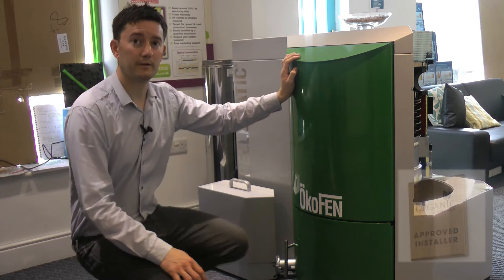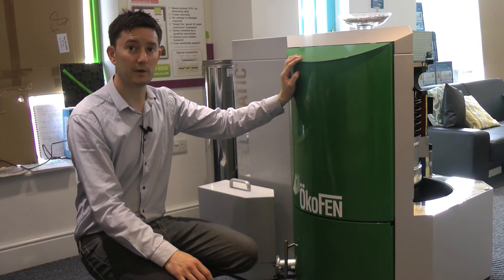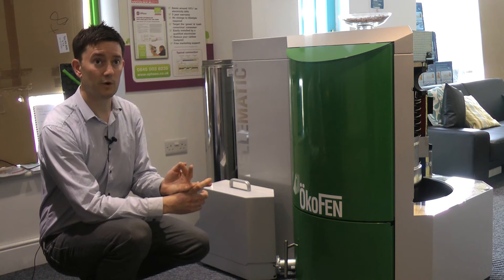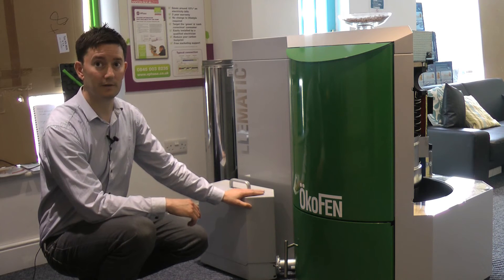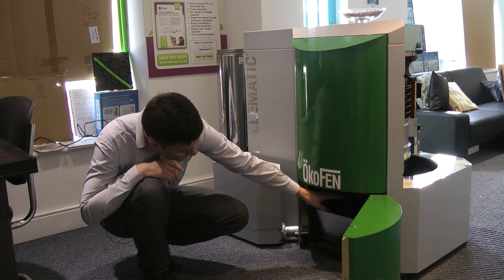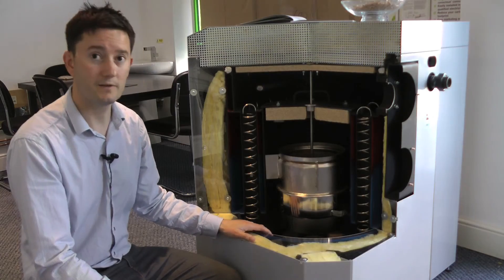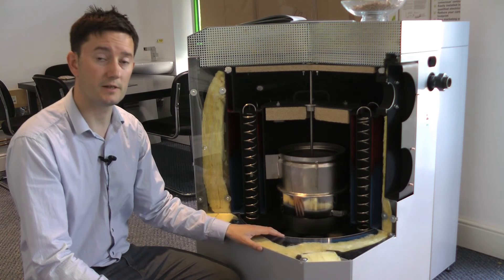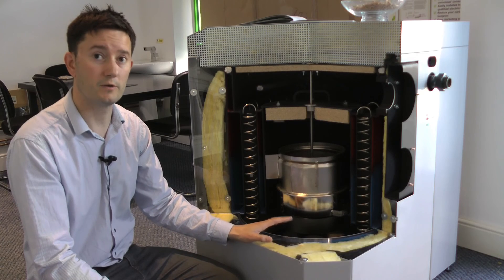ÖkoFEN Biomass Wood Pellet Heating Boiler - Eco Installer, Ely, Cambridgeshire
The OkoFEN Biomass Boiler range offers an ideal replacement boiler technology for oil, LPG and electricity. Eco Installer of Sutton, Ely, are approved, accredited OkoFEN and renewable energy advisor's and providers.
Here Eco Installer's Managing Director, Roly Gurner, explains the huge benefits of a typical OkoFEN biomass wood pellet central heating boiler and points out some of the innovative, labour-saving features the system offers. These include an automatic pellet-feed system and a self-cleaning, automatic ashbox.
For more general information about your renewable energy options and savings, and about the OkoFEN range of domestic and commercial boilers, please contact Eco Installer on 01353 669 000 or visit their